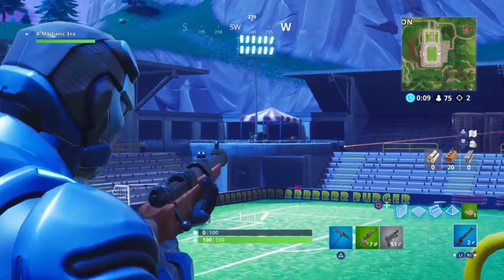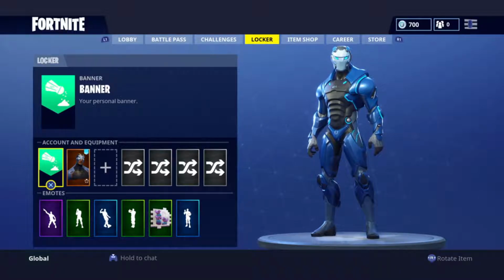YOU CAN NOW CUSTOMIZE SKINS in Fortnite: Battle Royale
Hello and welcome to the channel.  In this video I am going to go over and tell you the key/most important parts of this recent patch update V4.4.  If you go on to enjoy this video then please leave a like, comment and subscribe.